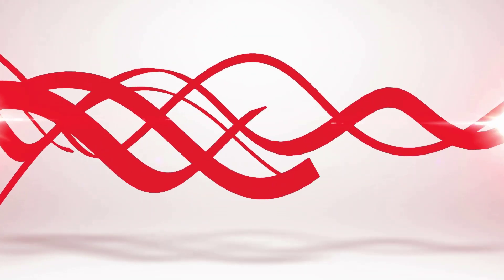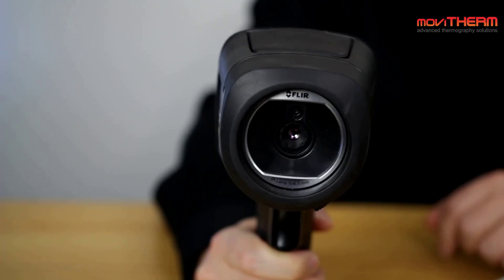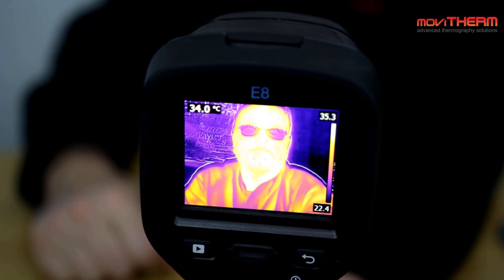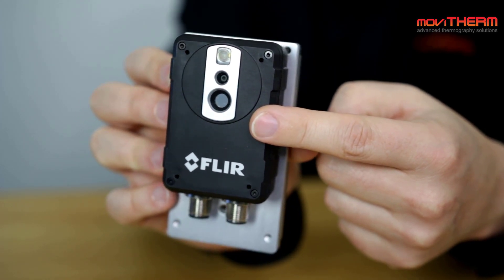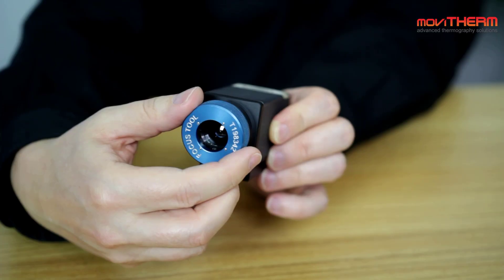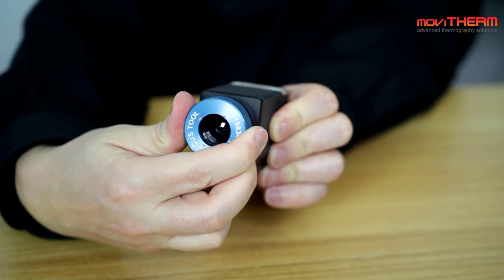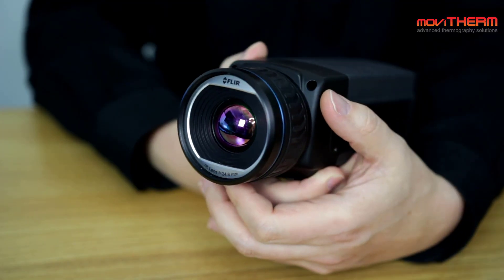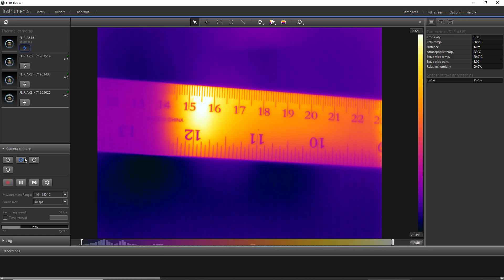How to Focus a Thermal Camera | Thermal Imaging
How to focus a thermal camera for thermal imaging applications? In this video I explain how to focus a thermal camera properly. Learn how different lens designs of thermal camera impact their ability to focus. Whether you have a handheld thermal camera, a fixed mount thermal camera or one with a motorized focus.

Focusing a thermal camera is important to assure that objects are properly in focus. If the thermal camera is not properly focused, then the apparent temperature is lower than the actual object temperature.

I discuss the FLIR E8 handheld, the FLIR AX8, the FLIR A35, the FLIR A315 and the FLIR A615 camera with motorized focus.